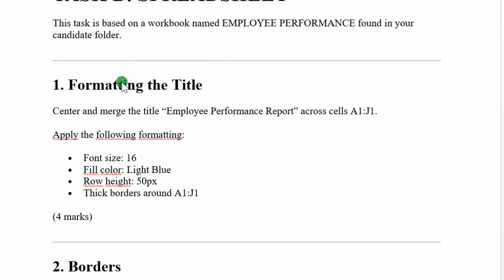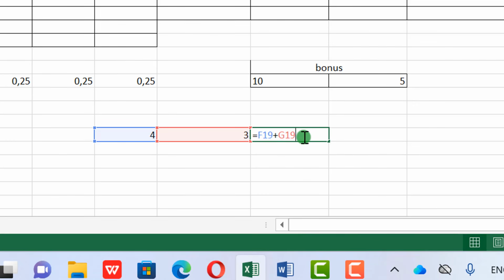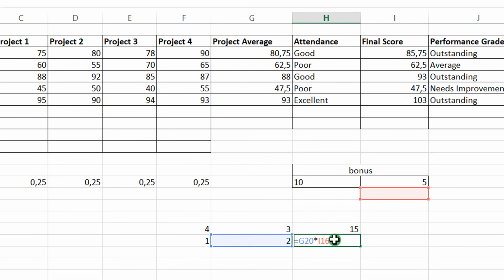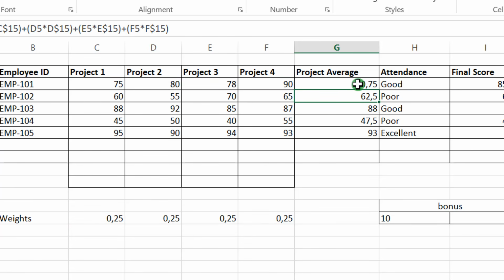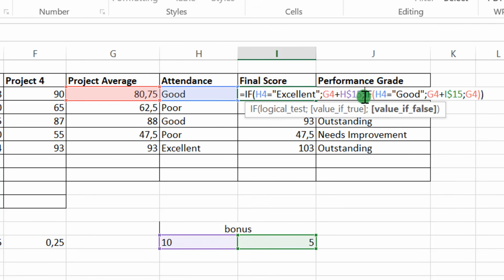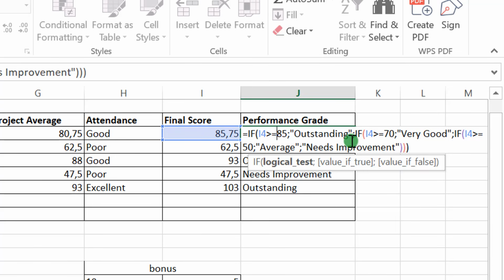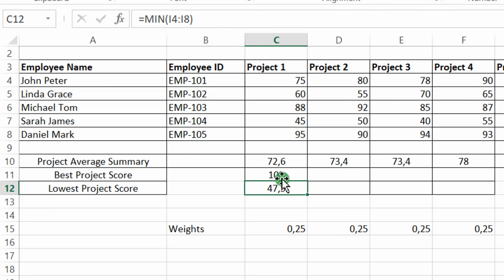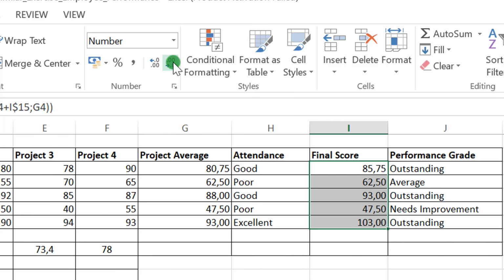Spreadsheet ICT Revision Practicals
The aim of the live is to revise some key points with students and answer the worries of each and every one.